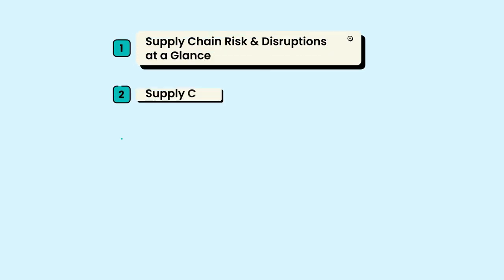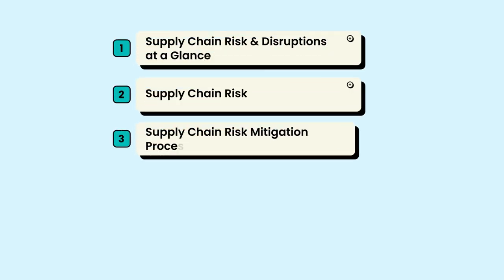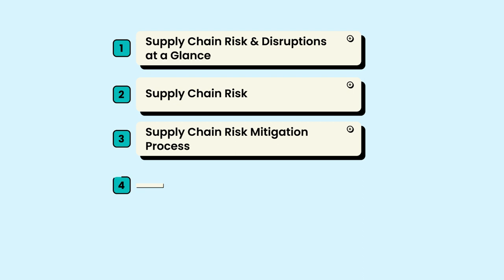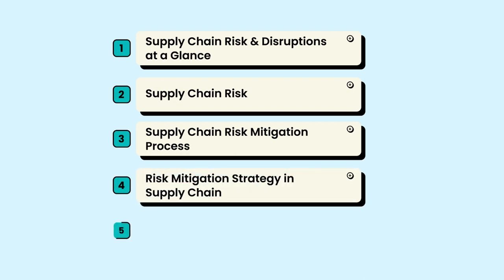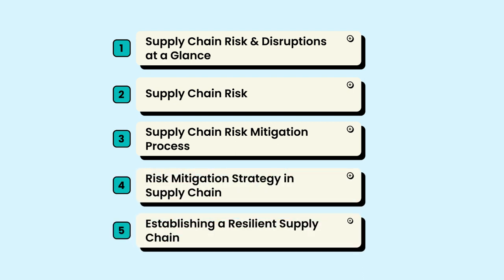Elevate Your Business With Supply Chain Risk Management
In this video, we will learn what Supply Chain Risk Management is? And how the supply chain can help a business avoid the risk. The objective of SCRM is to ensure sure that the supply chain can continue to run effectively despite any disruptions. SCRM involves identifying and evaluating risks, creating backup plans, and putting controls in place to lessen those risks. Organizations can prevent their operations from being affected in the case of disruption by efficiently managing risks throughout the supply chain.

Industry Expert Trainer:
                    Abdullah Al Masud

→Former General Manager- Supply Chain Akij Resources Limited
→Former Consultant Procurement International Planned Parenthood Federation (IPPF)
→Former Head of Operation Unitas Group of Companies Ltd.

Course Content:
→MODULE 1: SUPPLY CHAIN RISK & DISRUPTIONS AT A GLANCE
→MODULE 2: SUPPLY CHAIN RISK
→MODULE 3: SUPPLY CHAIN RISK MITIGATION PROCESS
→MODULE 4: RISK MITIGATION STRATEGY IN SUPPLY CHAIN
→MODULE 5: ESTABLISHING A RESILIENT SUPPLY CHAIN